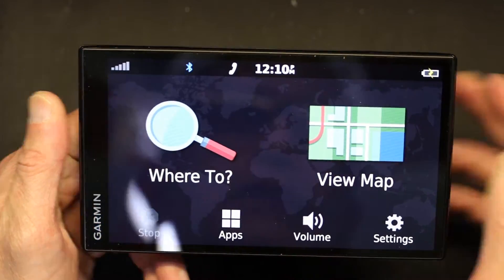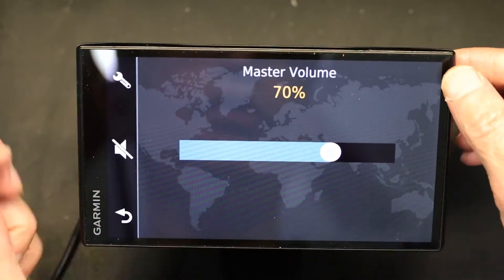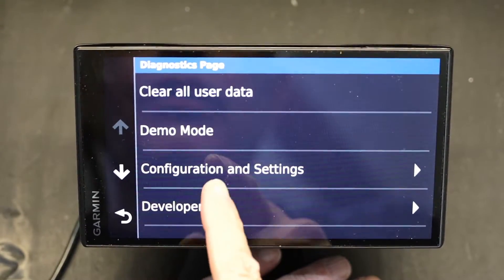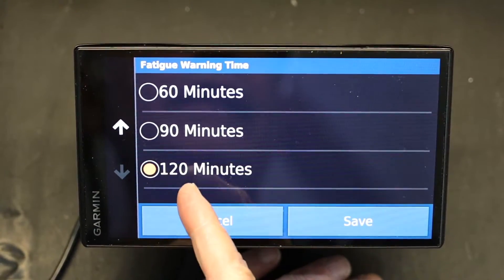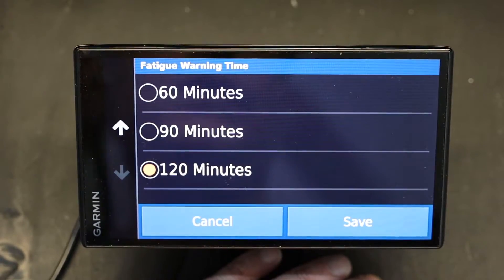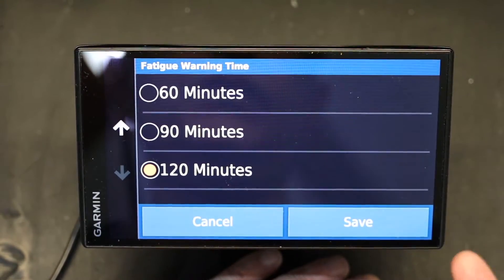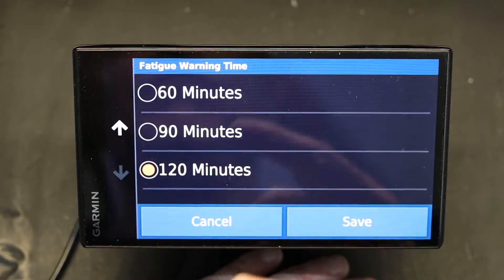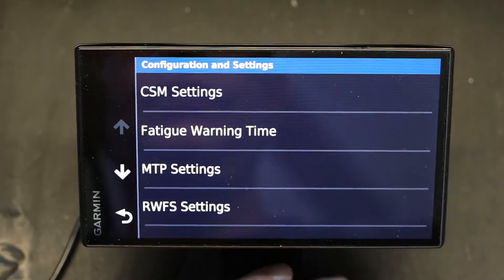Tutorial on How to Change the Fatigue Warning Time in a Garmin DriveSmart 60 61 65 GPS Navigation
This also applies to other similar newer model Garmin GPS units.